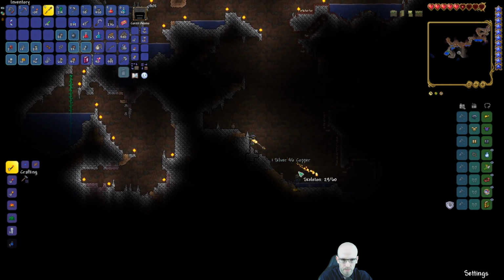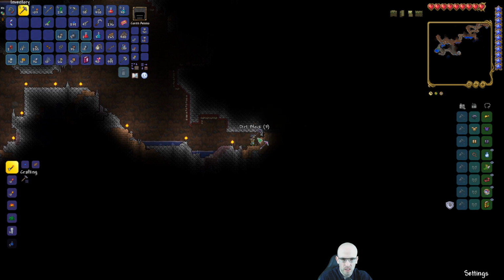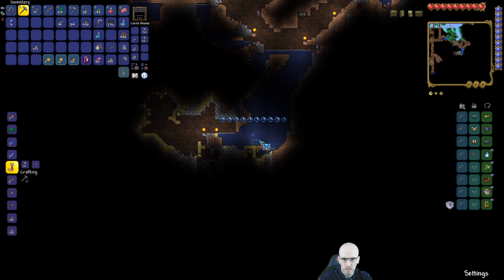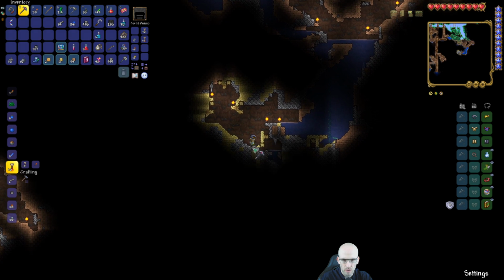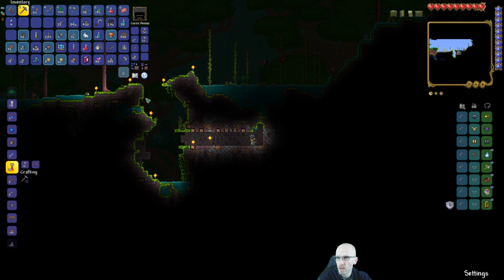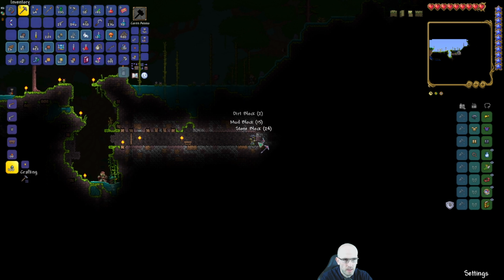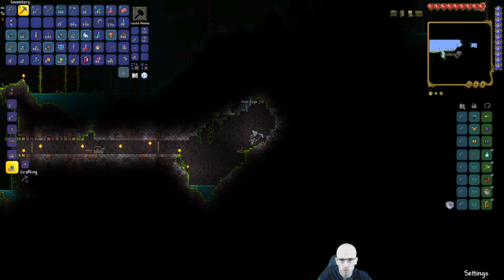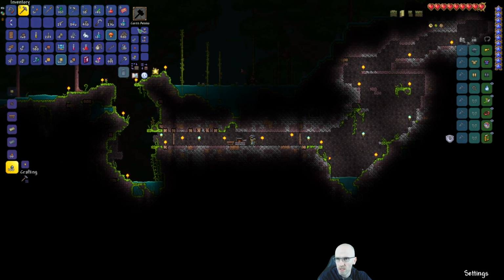Terraria Playthrough (PC) - Episode 10C: Going East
Still haven't found the mythical fisherman but we'll keep going East till we find him (and we do).

Original air date: Jun 22, 2020